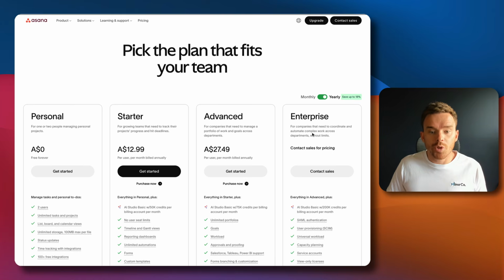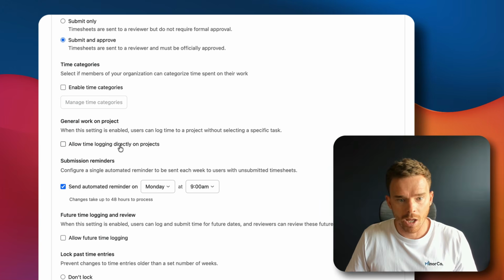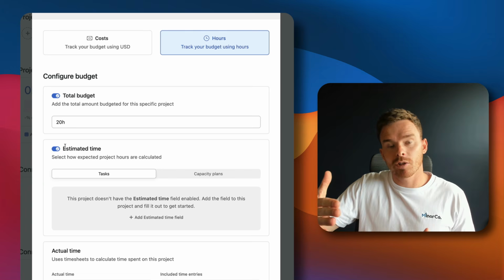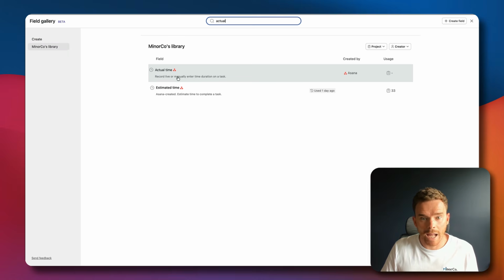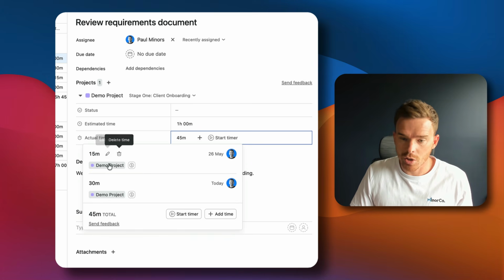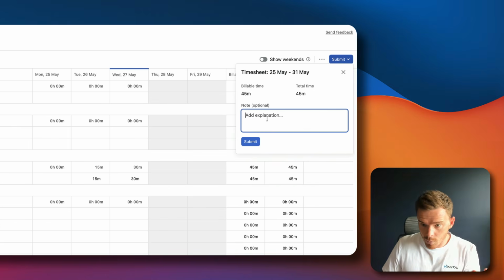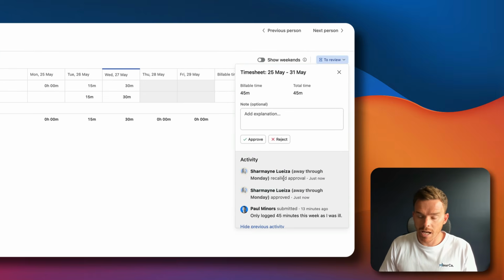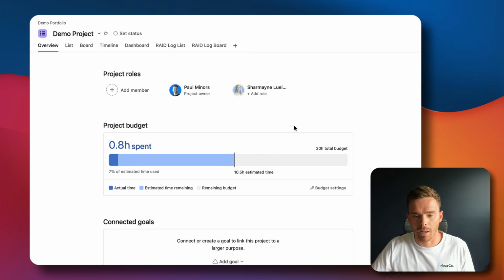Timesheets & Budgets - Asana's Best New Feature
Stop relying on third party tools to keep an eye on project budgets, this is a feature worth looking at.

In this video, I walk through how Asana’s Timesheets & Budgets add-on works from initial setup through to logging time, approving timesheets, and reporting on budget usage across projects.

You’ll see how to configure the one-time settings, choose between budgeting by hours or cost, add estimated and actual time tracking, and give your team a clean process for submitting and reviewing timesheets. I also cover a few current limitations so you know what this feature can do well today and where you may still need a workaround.

00:00 Why timesheets and budgets matter
01:11 Buy the add-on and assign licenses
01:57 Configure your timesheet settings
04:41 Set up a project budget
05:49 Use estimated time to plan ahead
08:10 Add actual time and dashboard reporting
09:18 Log time directly on tasks
11:15 Use the weekly timesheet and submit it
13:27 Review and approve timesheets as a manager
15:58 Portfolio reporting, limitations, and final takeaways